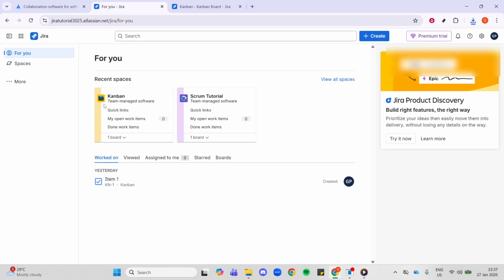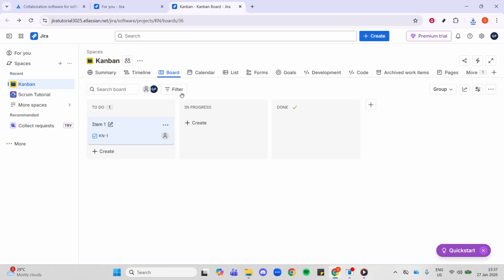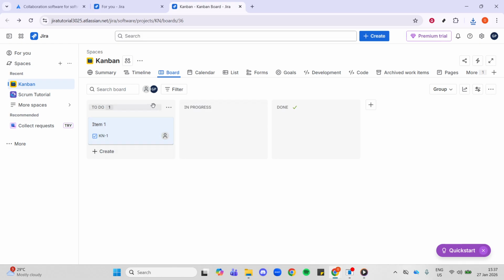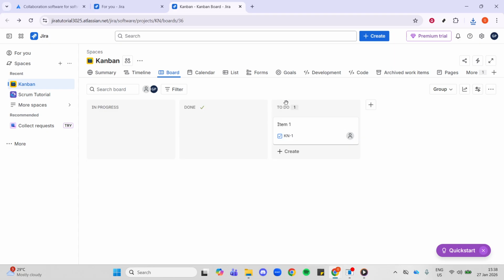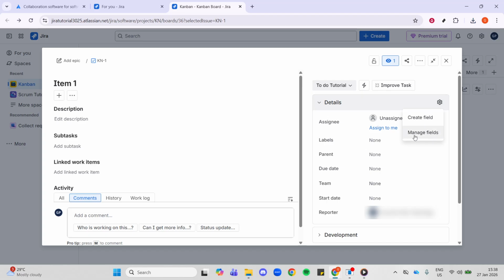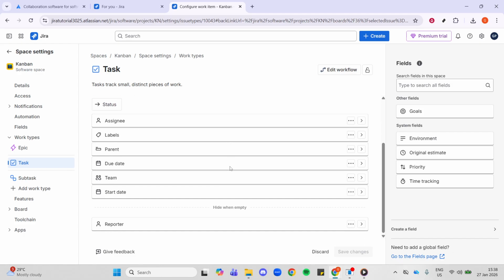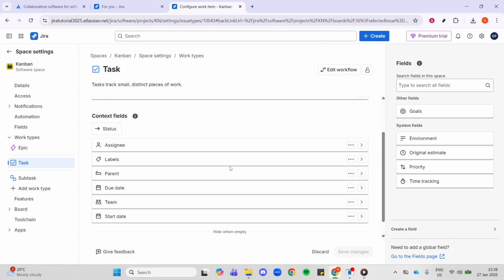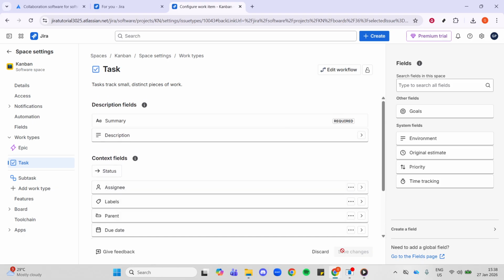How to Set Up Jira Board 2026 (Jira Board Setup Explained)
Looking to set up a Jira board for your project? In this video, you’ll learn how to create and configure a Jira board in Jira Cloud, whether you're using Scrum or Kanban. Proper board setup is essential for tracking tasks, managing sprints, and organizing workflows efficiently.

We’ll cover how to create a board from an existing project or filter, configure columns, map workflow statuses, and adjust board settings. You’ll also see how permissions affect board visibility and how to connect your board to backlog and sprint features.